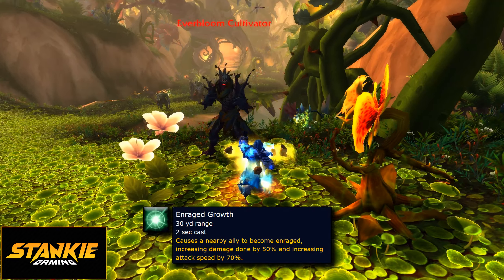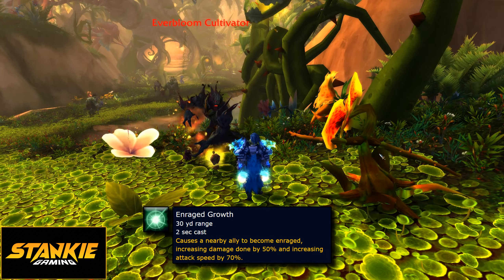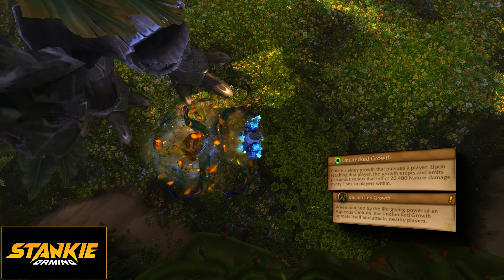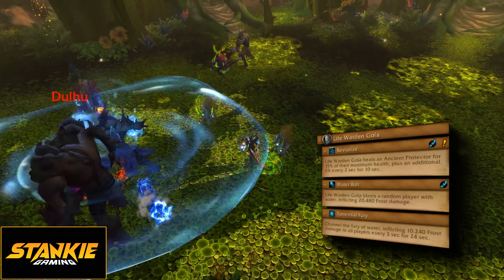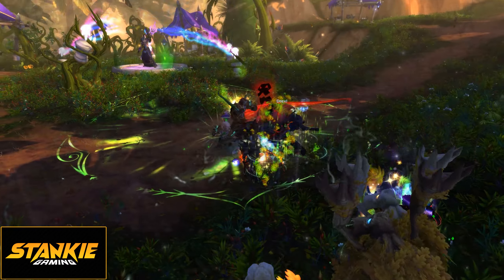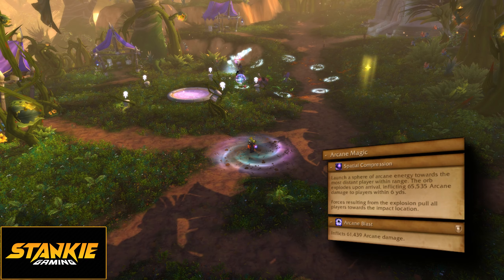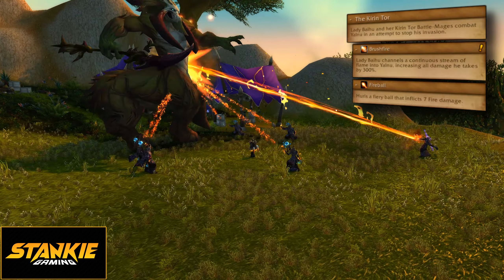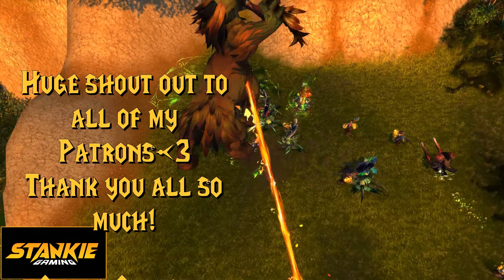10.2 The Everbloom - Mythic+ Quick Guide | Boss & Trash Mechanics | Dragonflight Season 3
Going over all bosses and notable trash in the Reworked Everbloom which is part of season 3 Dungeon pool
All their mechanics including mythic abilities and how to beat them!
Playlist with ALL Season 3 Dungeons!

Huge shoutout to Zelexis, Arclight & Drex for help with the footage!

0:00 - Intro
0:25 - Notable trash before 1st Boss
1:36 - 1st boss Witherbark
2:34 - Notable trash before 2nd Boss
3:07 - 2nd Boss Ancient Protectors
4:16 - Notable trash before 3d Boss
4:56 - 3d Boss Archmage Sol
5:57 - Last boss!
6:50 - Outro OR hidden strat?